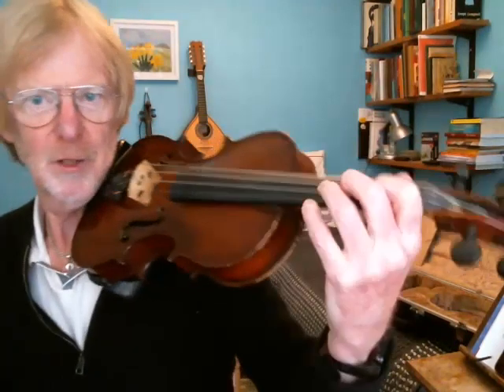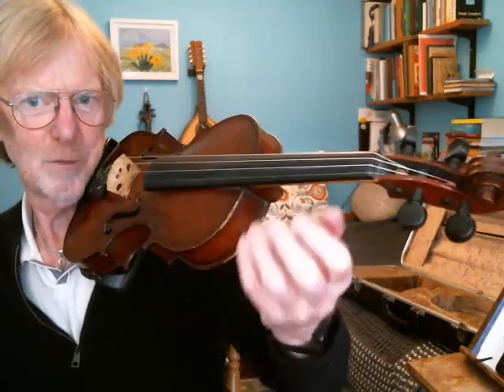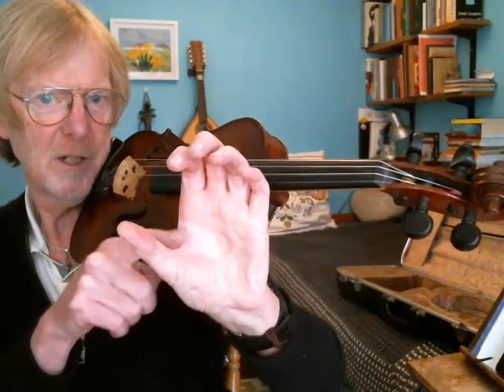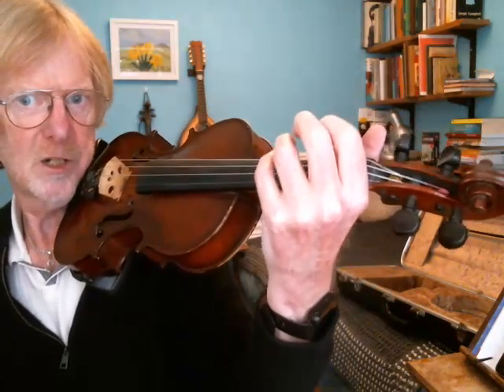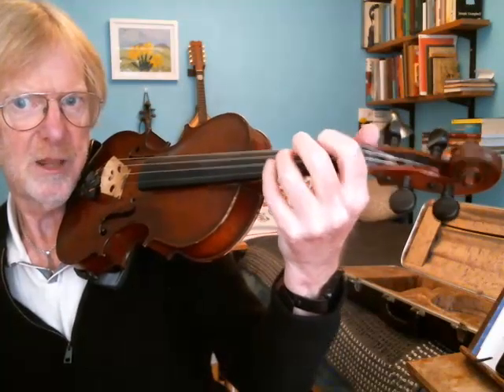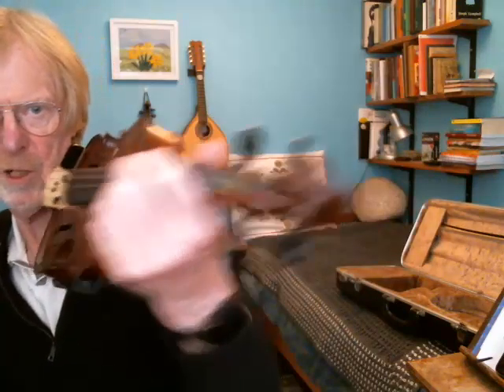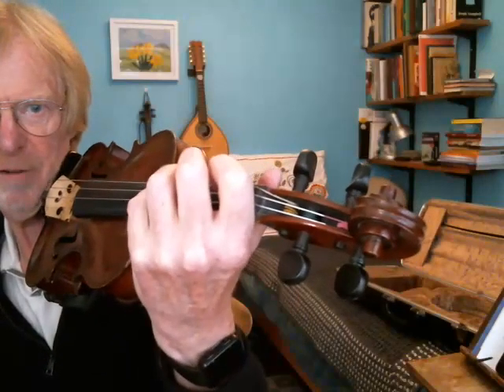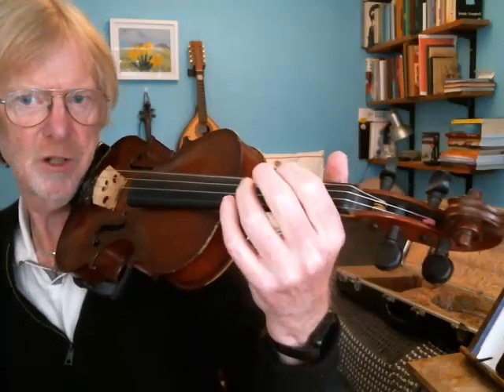The Violin Left-Hand Grip - three-minute practice tips for violin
Here is how to hold the violin with your left hand to achieve a comfortable first position that will bring accurate intonation. This is one of a series of short three-minute videos which cover practice tips and basic techniques to improve your violin playing.